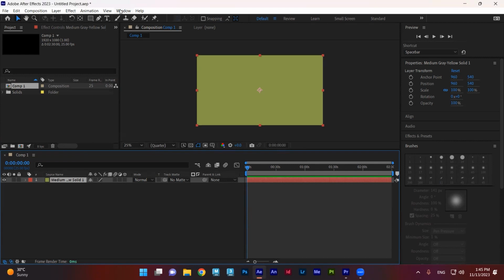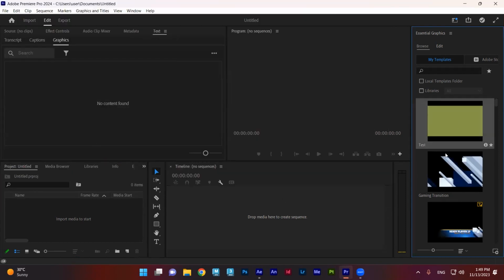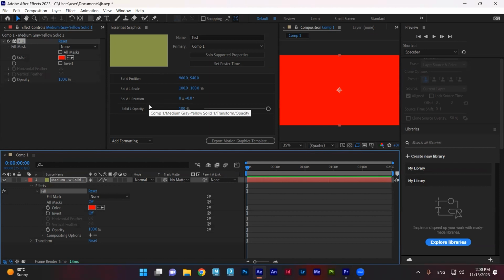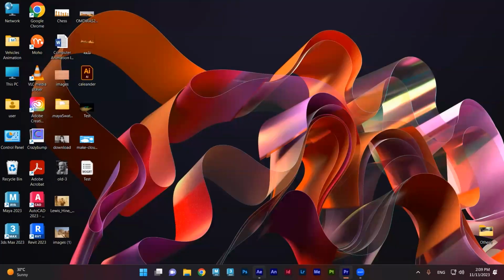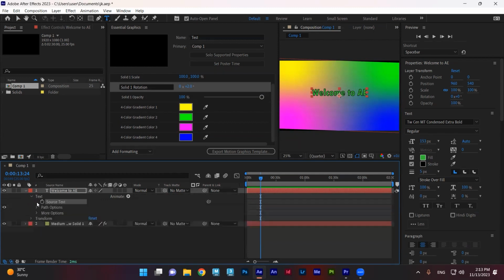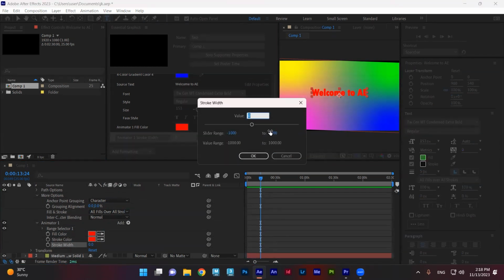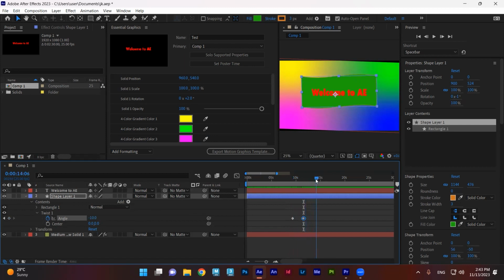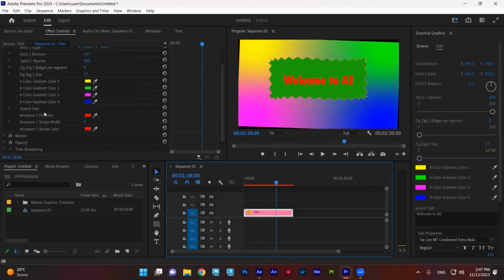Adobe After Effects 2024 - Motion Graphics Template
This video explains how to create and export a motion graphics template from Adobe After Effects and then import it as a template to Adobe Premiere Pre using the essential graphics window.